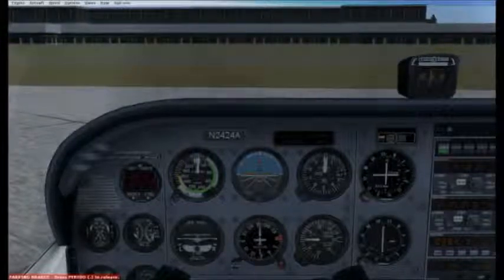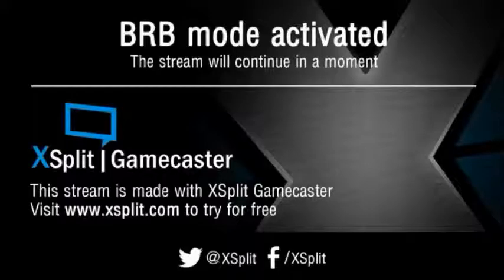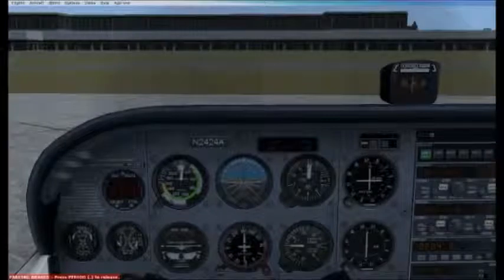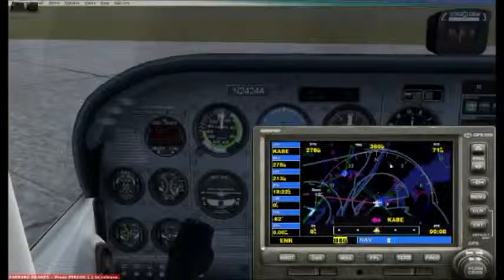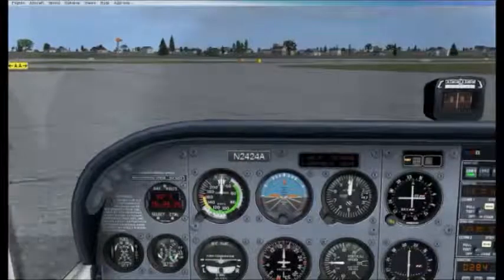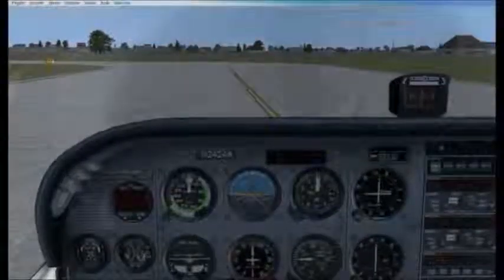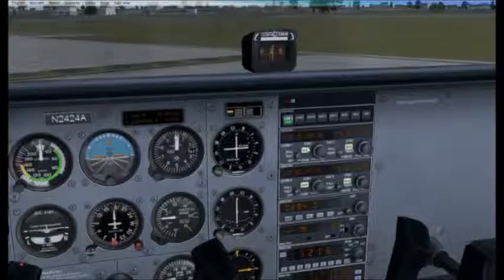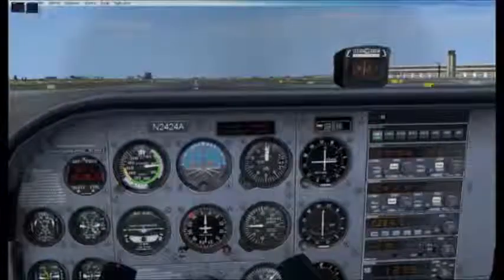Boston Virtual ATC - VFR Tutorial Outbound - Part 1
Bostonvirtualatc.com

This video gives a basic idea of how to operate VFR leaving an airport.